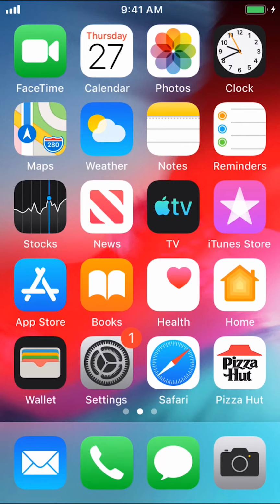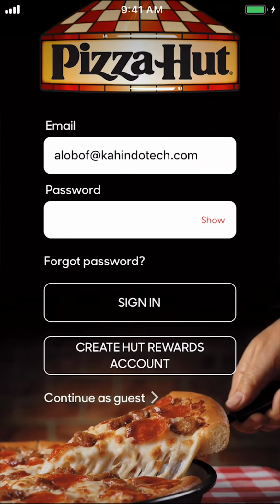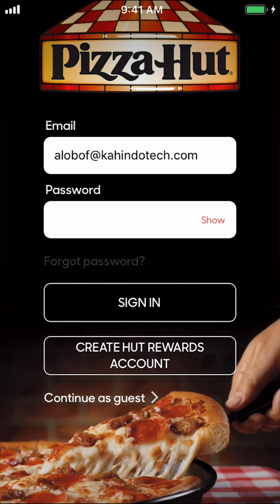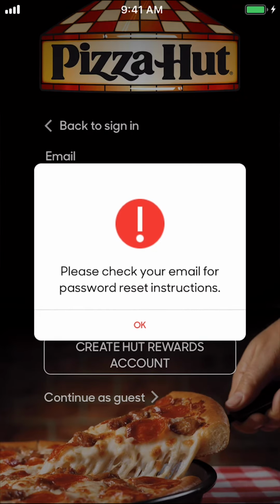How To Reset Forgotten Password On Pizza Hut App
This video shows How To Reset Forgotten Password On Pizza Hut App.